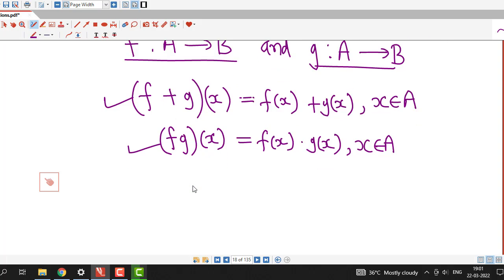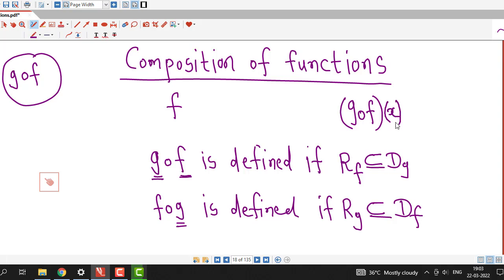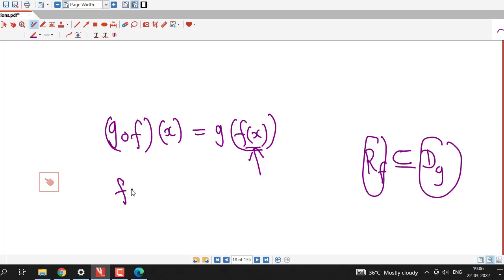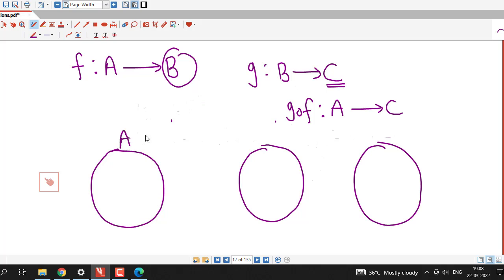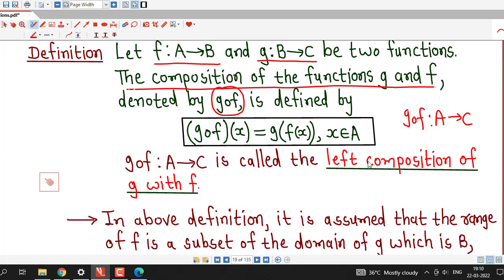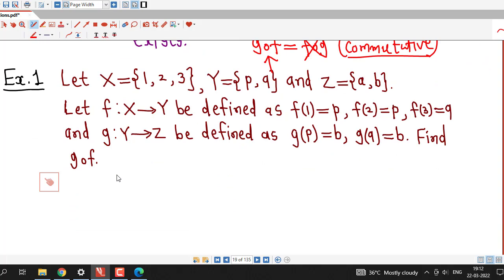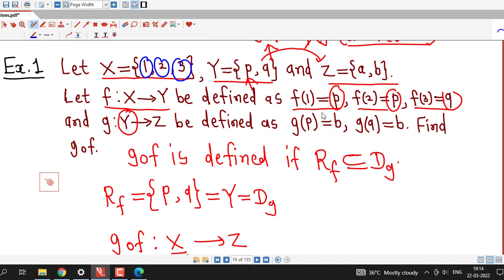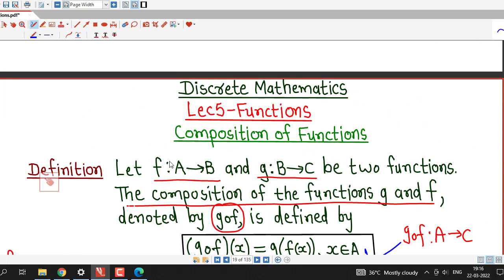Lec5/Functions/Composition of Functions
In this lecture we discuss composition of functions.